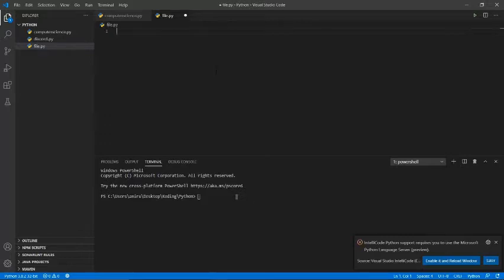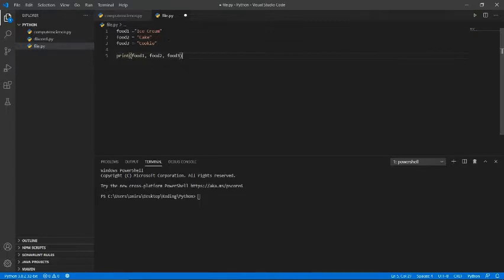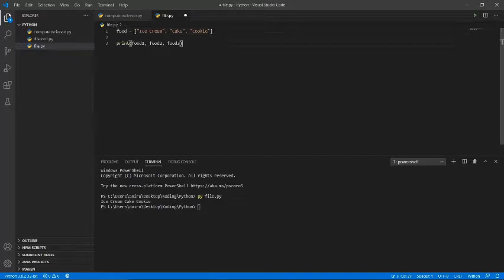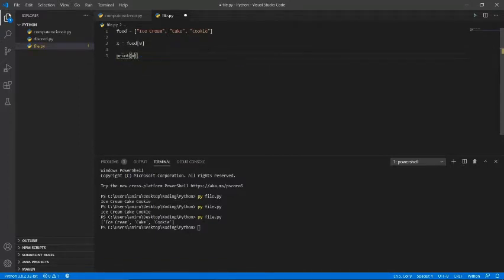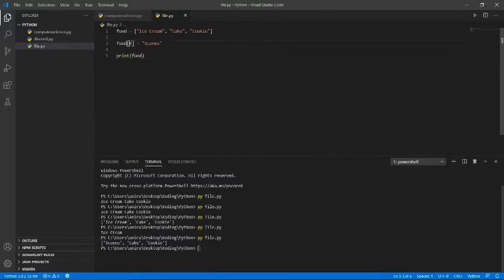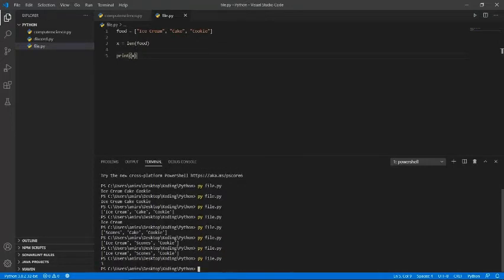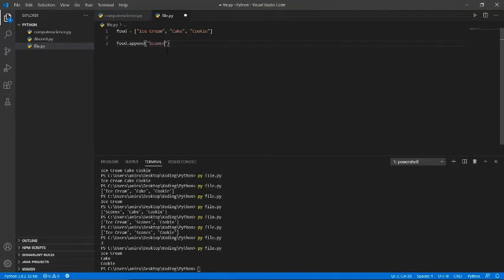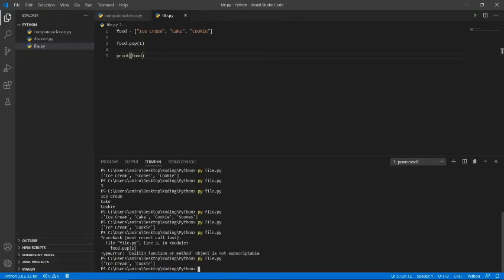Python Arrays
My Github (Github is where I place all my code so you can go back and take a look at)